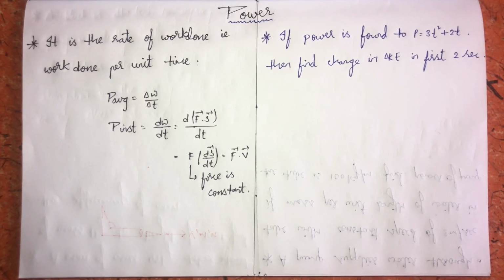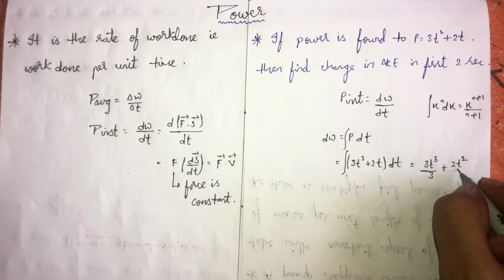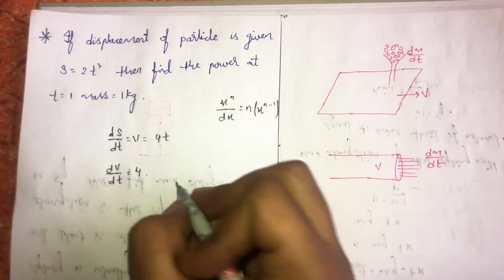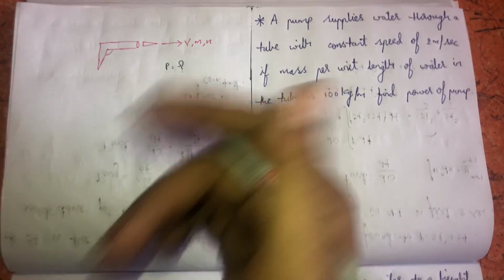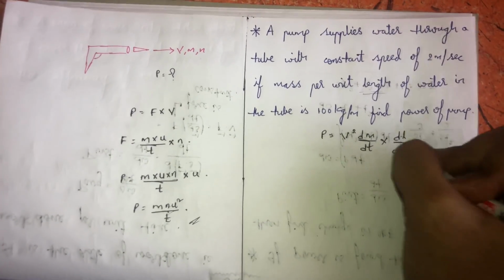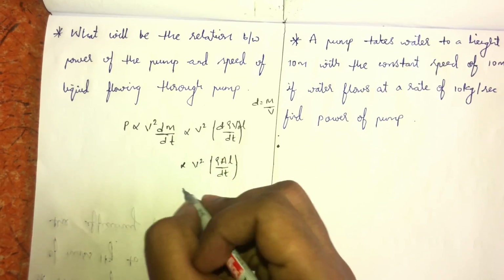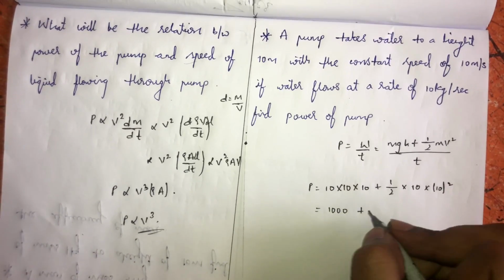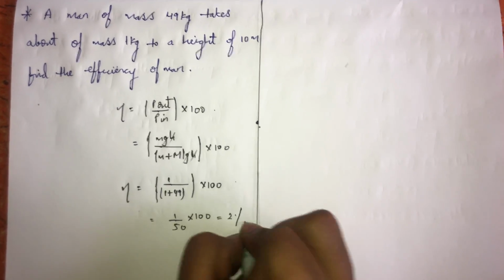POWER - 1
Description of my channel:
 I am Saidheer a medical student. I am here to explain you physics in a simpler  way ,starting from the basics with all the different kind of sums and concepts so that the students who don't have any idea about that particular chapter can understand the chapter very easily and get rid of fear of doing sums.

In order to make physics easy ,the only thing u must do is  never miss any of my videos and share my videos to all the intermediate students every1 will definitely get benefited of them.